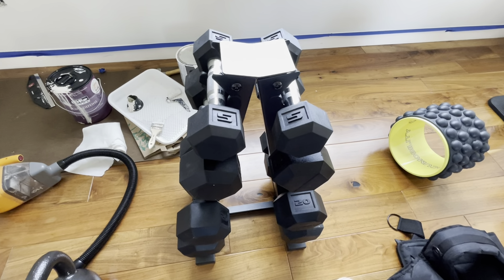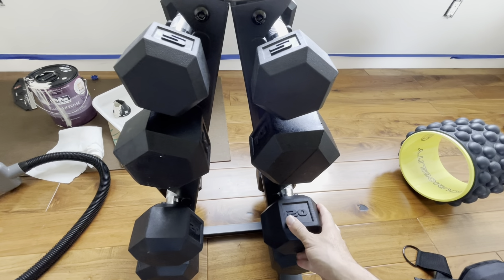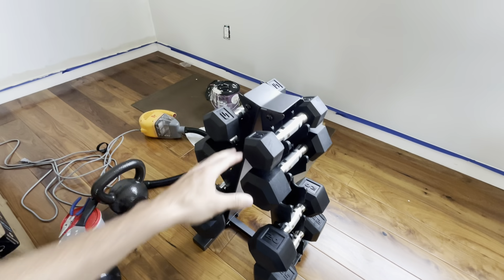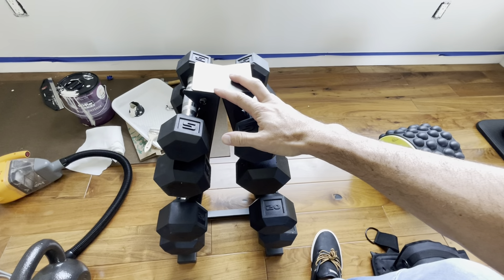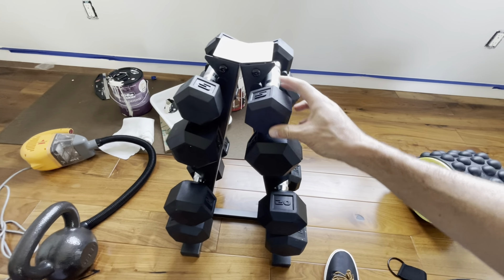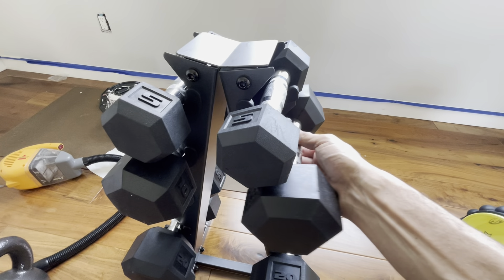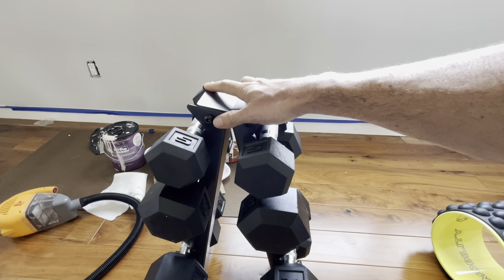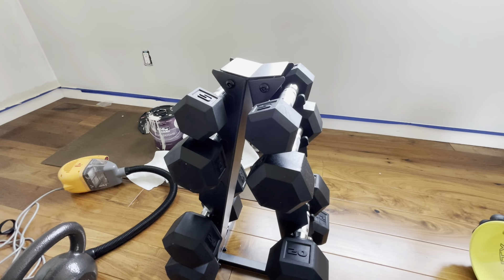Must Watch Review Of CAP Barbell 150-lb Hex Dumbbell Set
Our honest review of the CAP Barbell 150-lb Hex Dumbbell Set which you can get for the best price